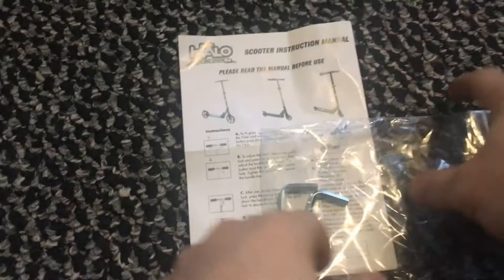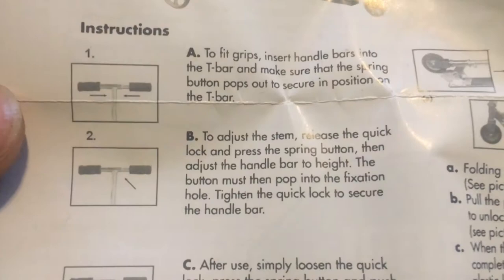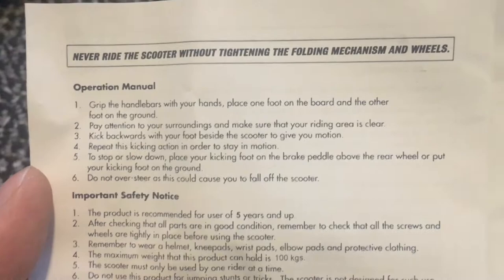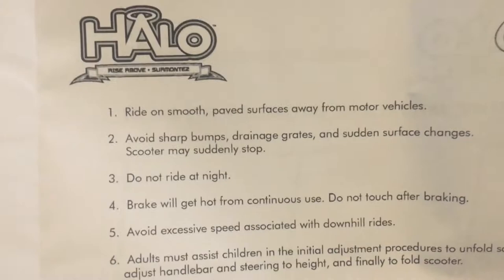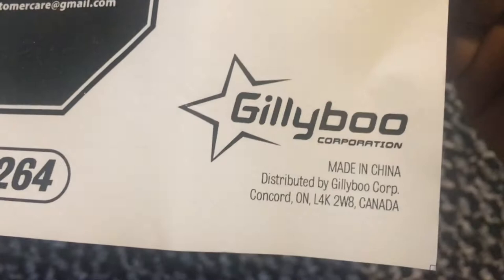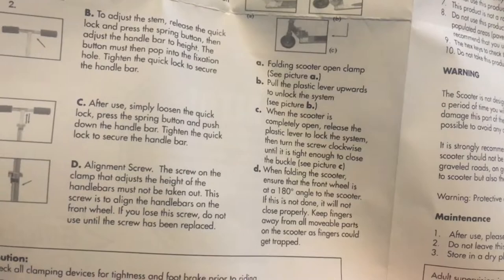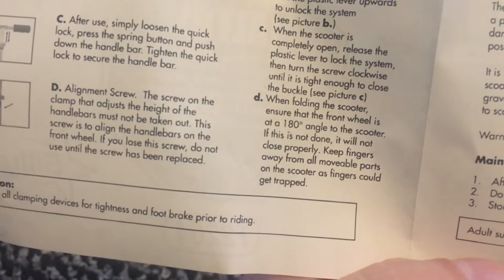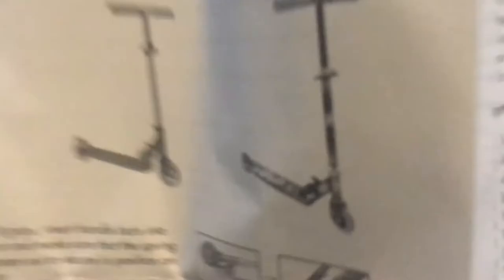Let's read the manual Halo Supreme Big Wheel Scooter and show how to unclip front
Let's read the manual Halo Supreme Big Wheel Scooter and @3:15 show how to unclip front
bob spurloc
spurlock